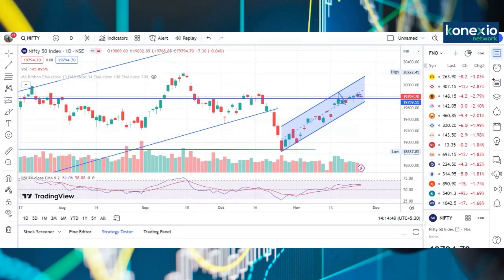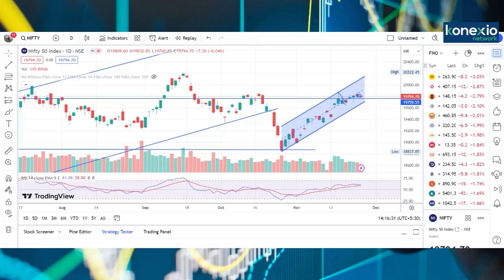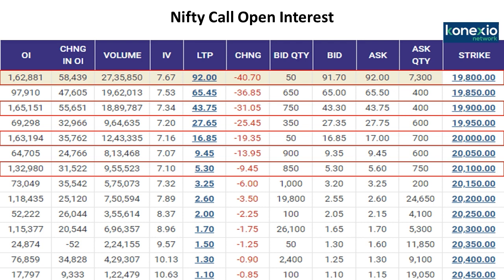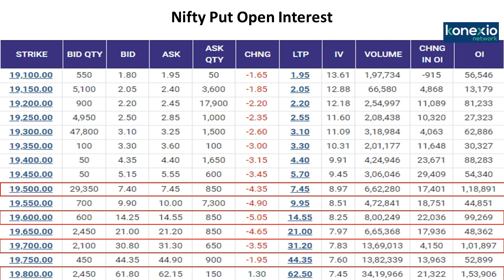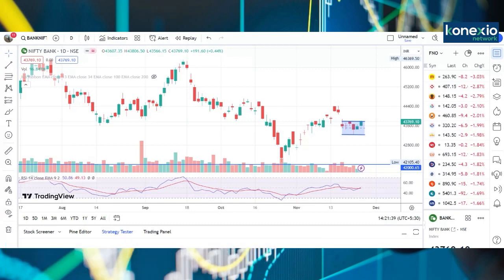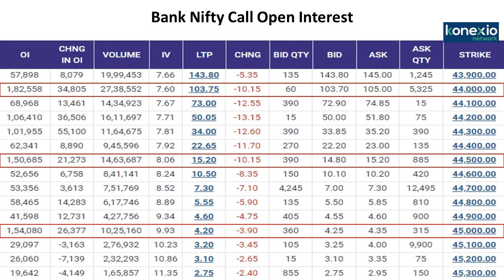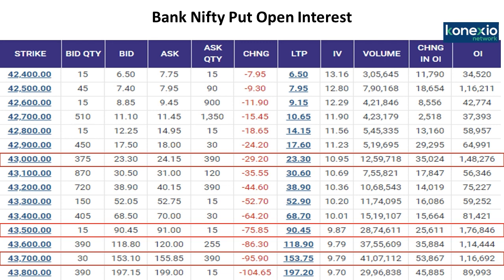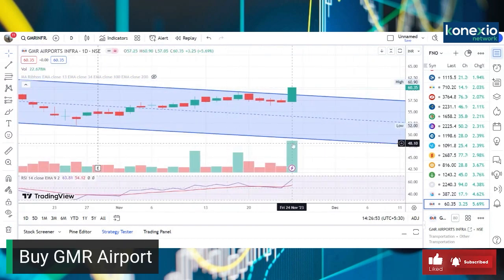Narrow Move Seen. Is Any Big Move Coming ?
GMR Airport is Looking Good for Short Term

Timestamp

00:15 - Intro
01:30 - Nifty Outlook
07:23 - Bank Nifty Outlook
13:21 - Positional Call